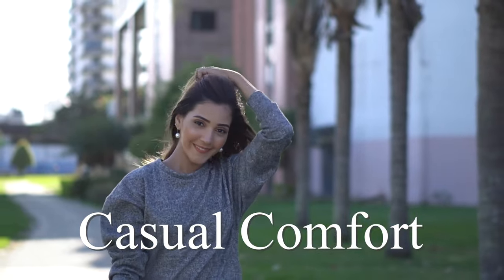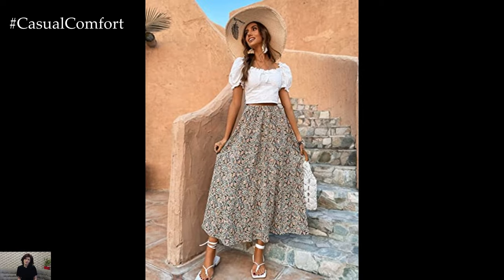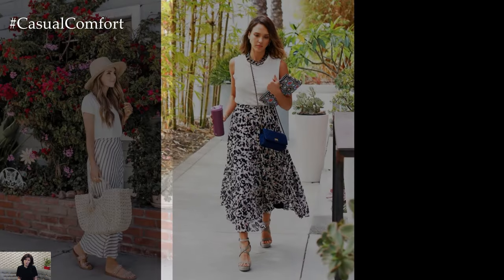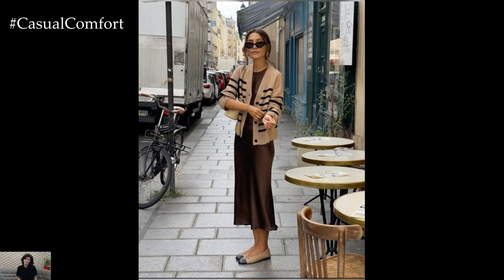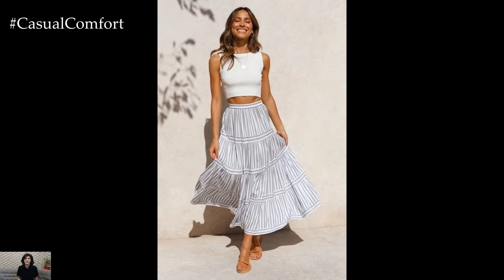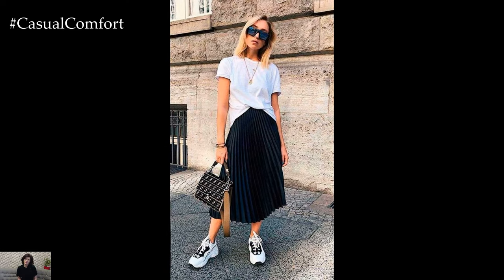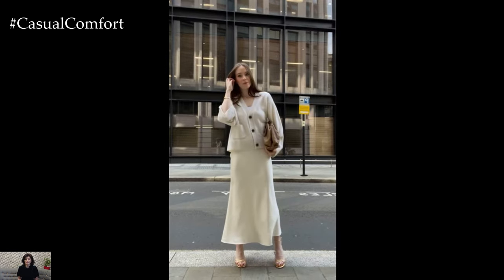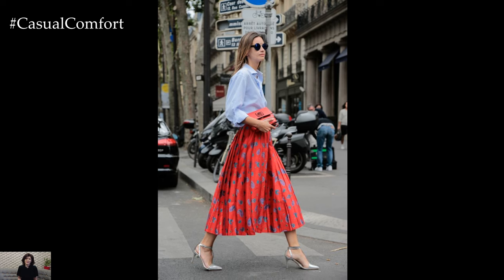Effortlessly Chic: Spring Summer Maxi Skirt Outfit Ideas for Every Occasion | LONG SKIRT OUTFIT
Elevate your spring-summer wardrobe with our collection of effortlessly chic maxi skirt outfit ideas! In this video, we'll guide you through versatile and stylish looks that feature maxi skirts, perfect for any occasion. Whether you're headed to brunch with friends, a beach getaway, or a casual day out, we've got you covered with outfit inspiration that combines comfort and sophistication. From flowy bohemian vibes to tailored elegance, discover how to style maxi skirts with ease and flair. Get ready to embrace the warmer seasons in style with these fabulous outfit ideas!